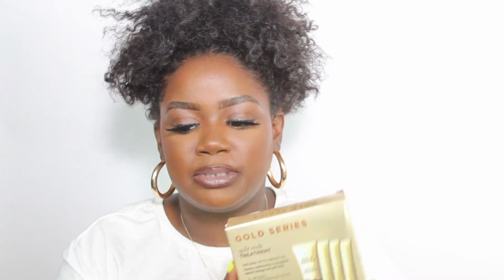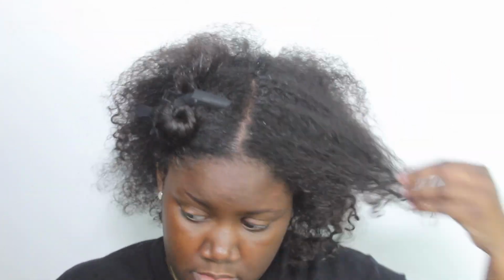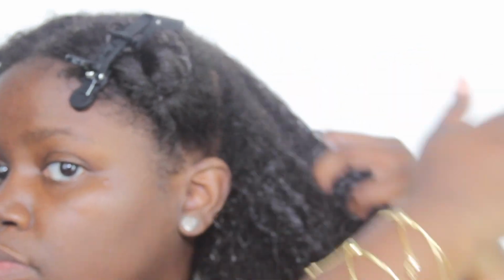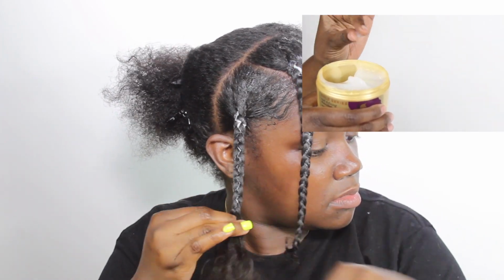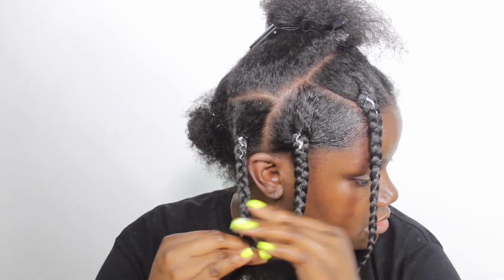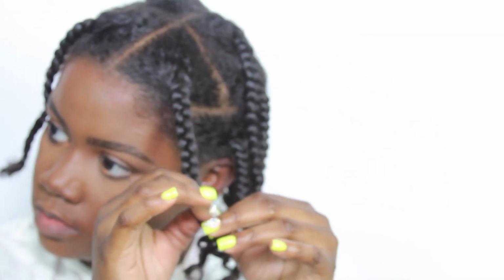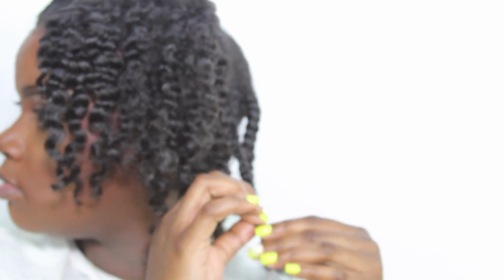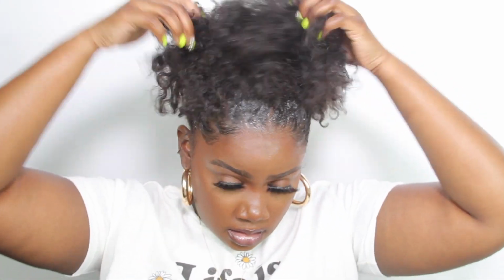NATURAL HAIR| BRAID-OUT HIGH PUFF TUTORIAL! Preventing Split Ends feat. GOLD SERIES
I KNOW IT’S TOUGH DURING THIS TIME TO BE ABLE TO GET A TRIM BUT GOLD SERIES SPLIT ENDS TREATMENT IS A QUICK FIX THAT CAN PREVENT A BIGGER PROBLEM. GOLD SERIES FROM PANTENE IS AVAILABLE AT CVS.